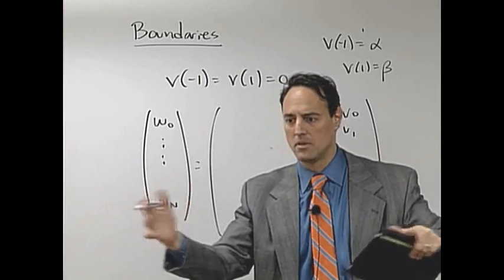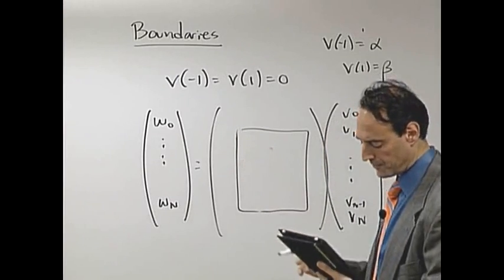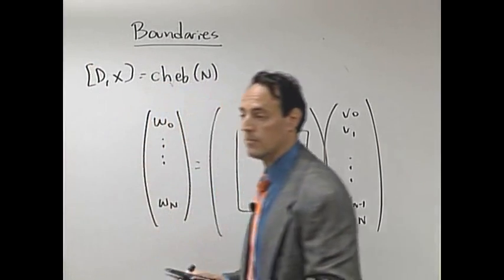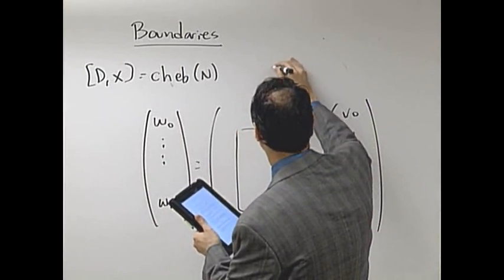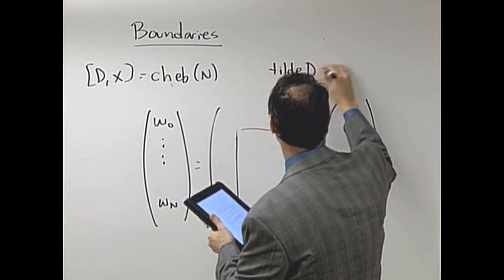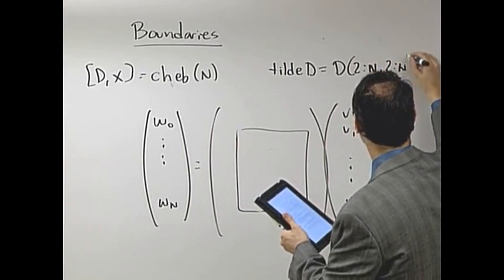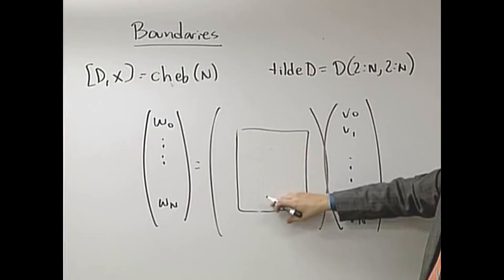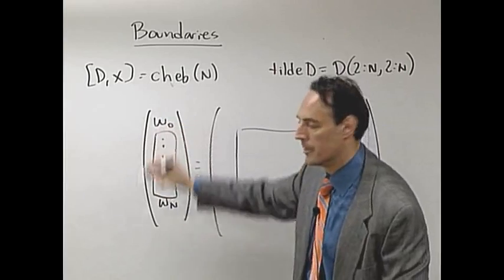27.5 - Implementing the Chebychev matrix.